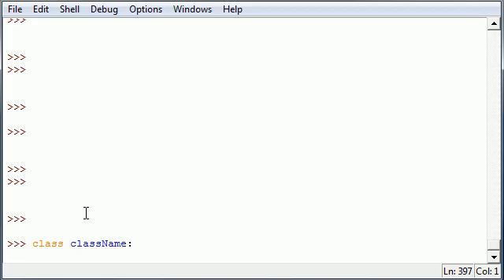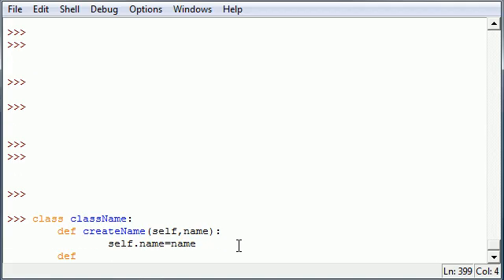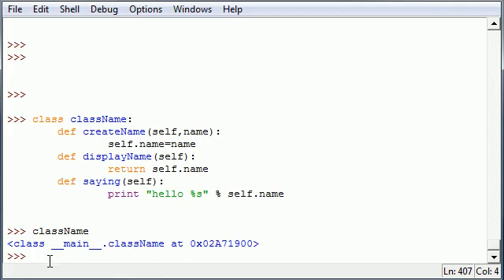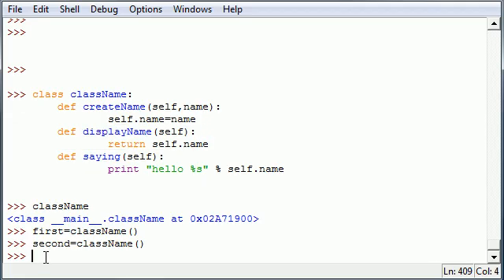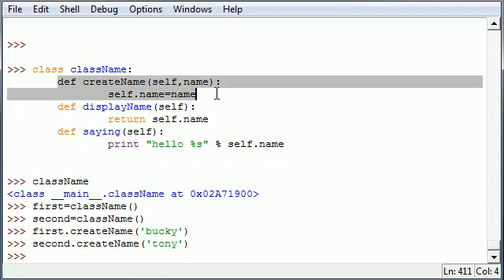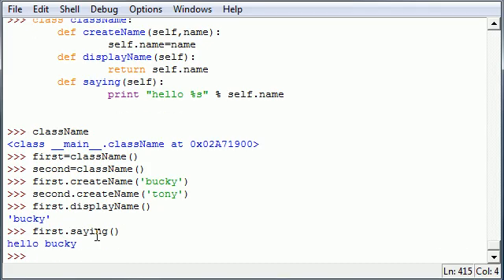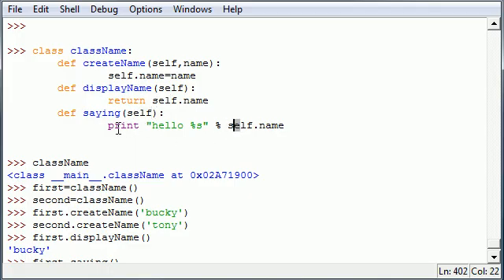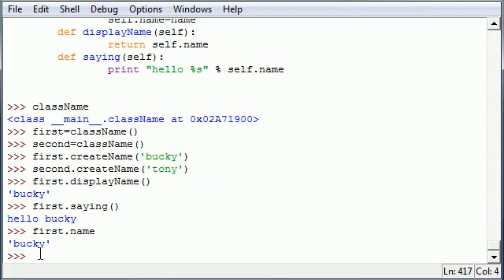Python Programming Tutorial - 33 - Classes and Self